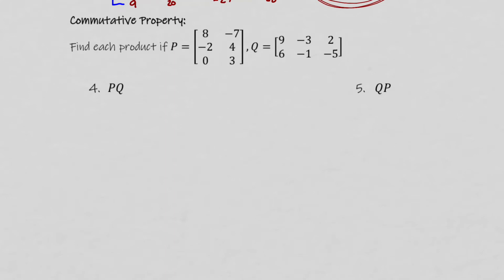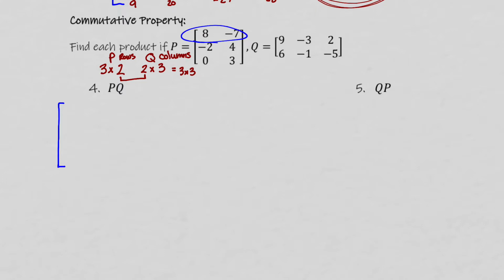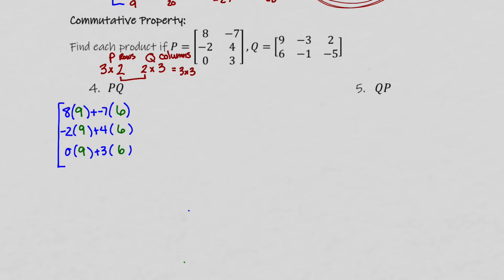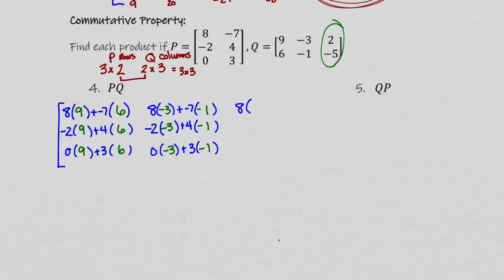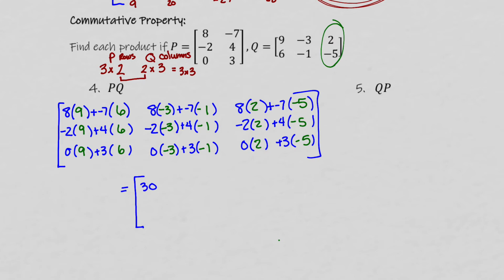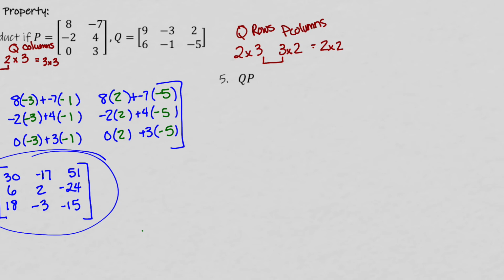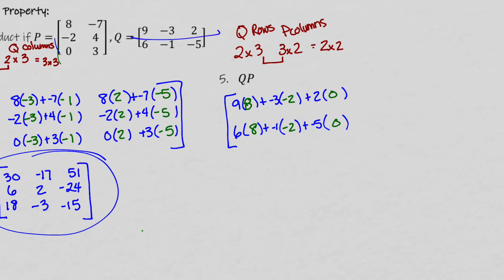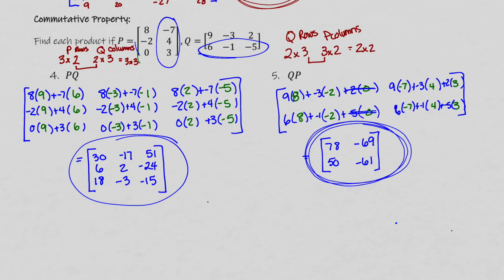Algebra 2: 9.3 video 2